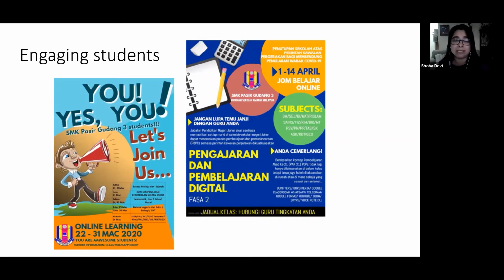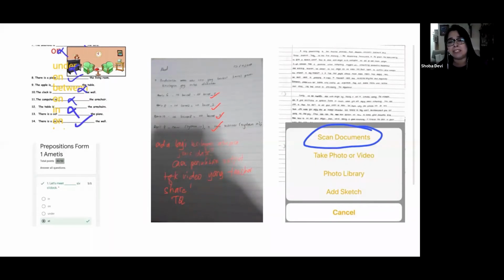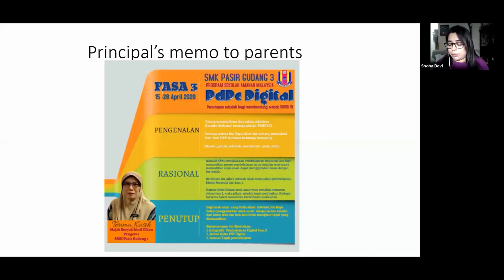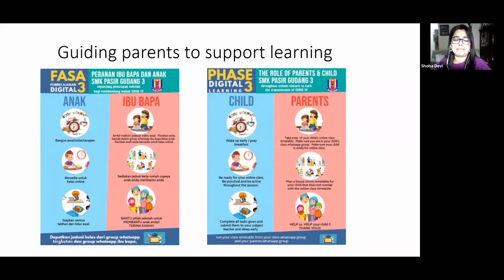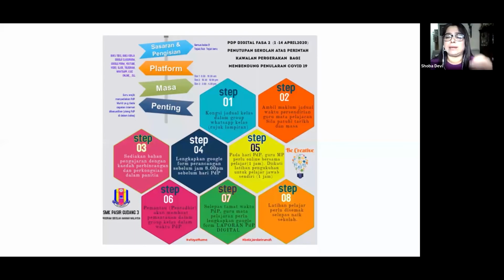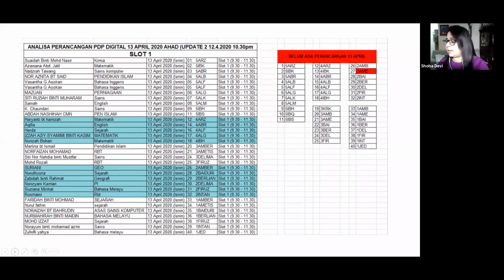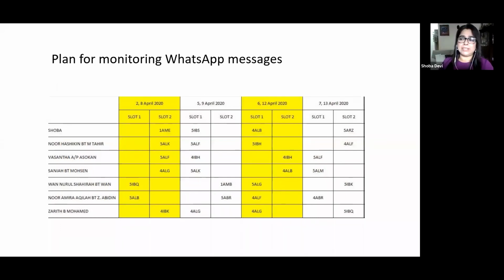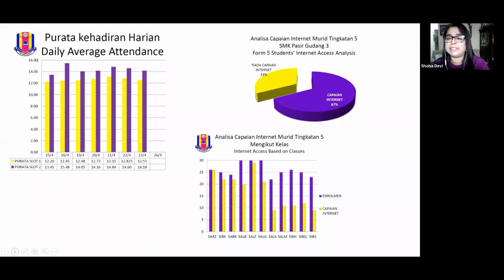[Capsule 1] Trust Schools Webinar: Online lessons to engage students & planning post MCO - Shoba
Title: Online lessons to engage students & planning post MCO
Date: 27 April 2020
Moderator: Ann Jones
Presenter: Shoba - SMK Pasir Gudang 3, Johor

Shoba shares her strategies to prepare students, parents and teachers for online learning during MCO period.

LeapEd Services Sdn Bhd (LeapEd) is Malaysia’s first homegrown education service provider and trusted social enterprise. LeapEd aims to develop holistic students with 21st century competencies and schools that embed sustainable education practices. With the belief that every child deserves a great future, LeapEd works closely with its strategic partners, Yayasan AMIR and the Ministry of Education Malaysia, in a public-private partnership (PPP) that focuses on whole-schools transformation and student centred learning, to realise the individual potential of every learner.

Since its establishment in 2010, LeapEd has designed and implemented various education models such as the District Transformation Programme-AMAN (DTP-AMAN), Islamic School Enhancement Programme (ISEP), Ground-up School Transformation (GUSTO) programme, Program Sekolah Transformasi (PreSTasi) as well as the nation’s pioneering Trust Schools Programme (TSP). These intervention models have since impacted over 71,000 students, 6,000 teachers and 160 schools across 13 states nationwide.